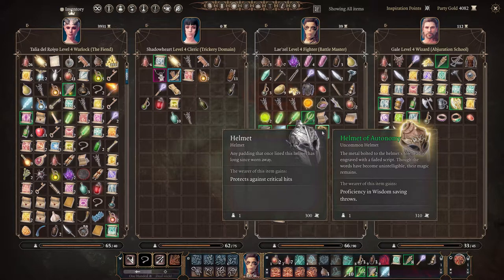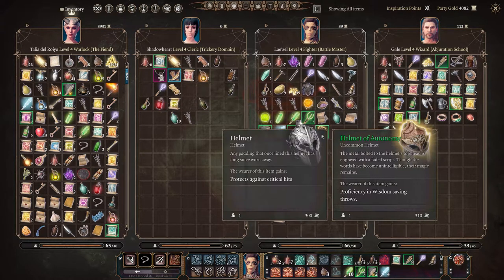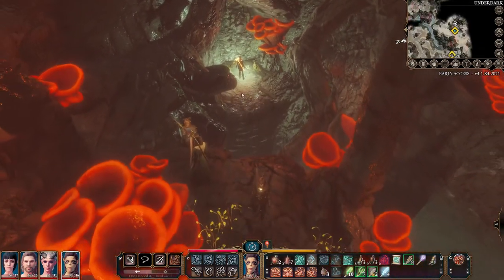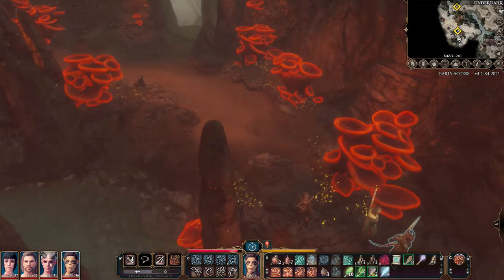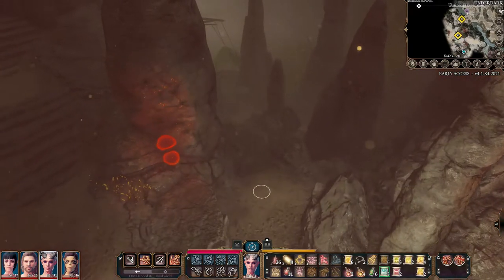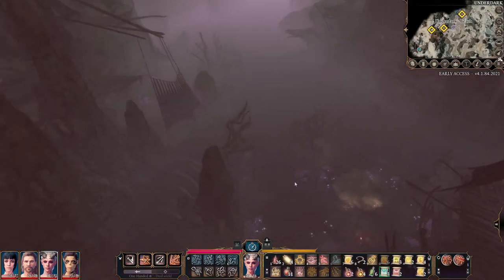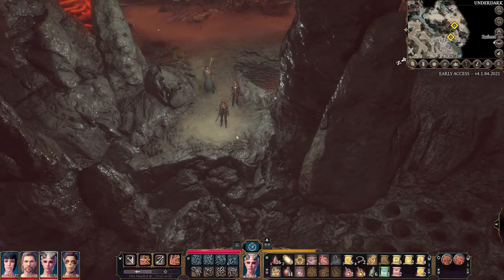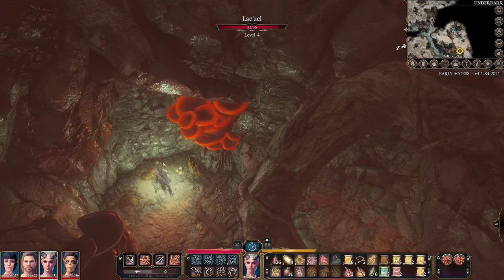How to find the Helmet of Autonomy: Baldur's Gat 3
Quick guide how to find the Helmet of Autonomy which gives proficiency in Wisdom Saving Throws.

Follow here on twitter!